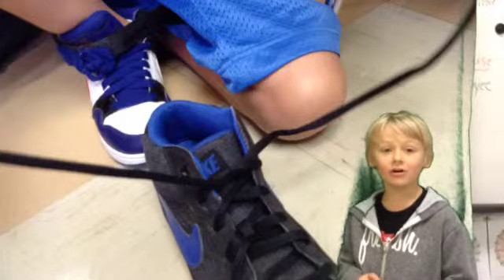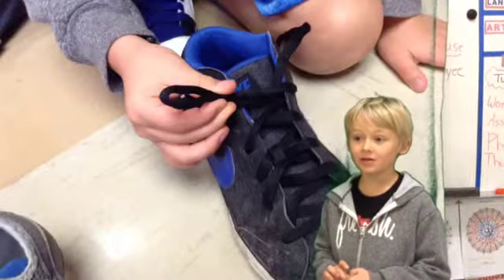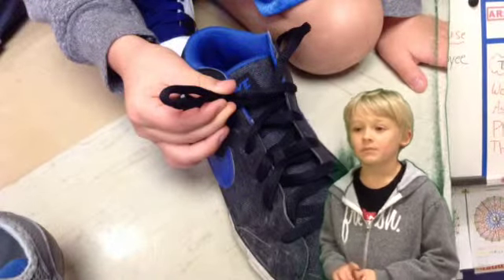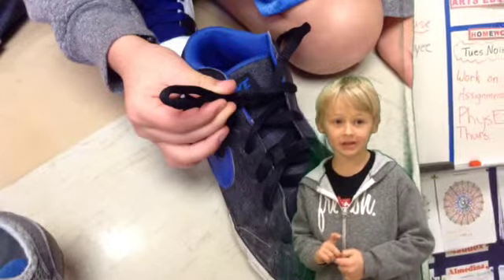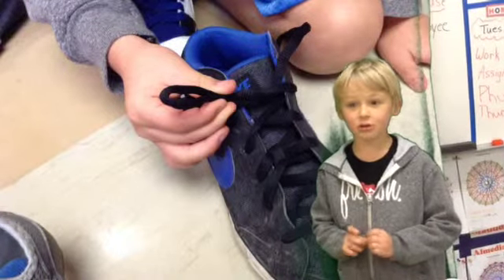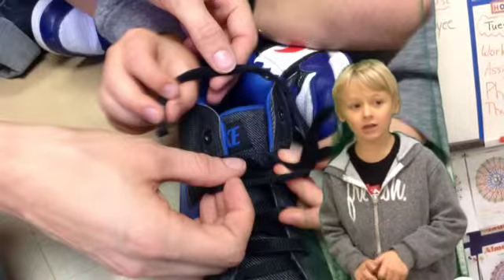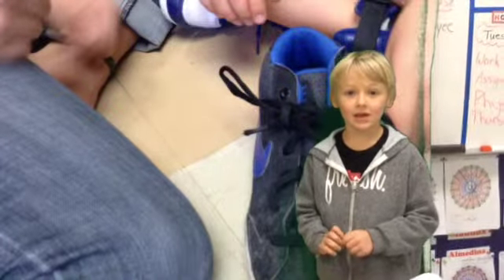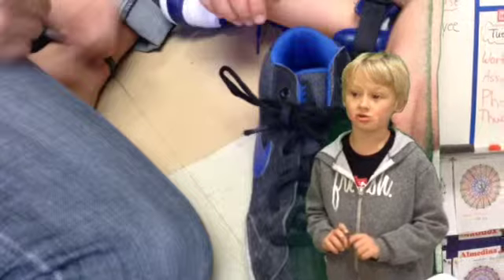Mrs. Maley's Class Tying Shoes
Kids used a green screen to show how to tie shoes.